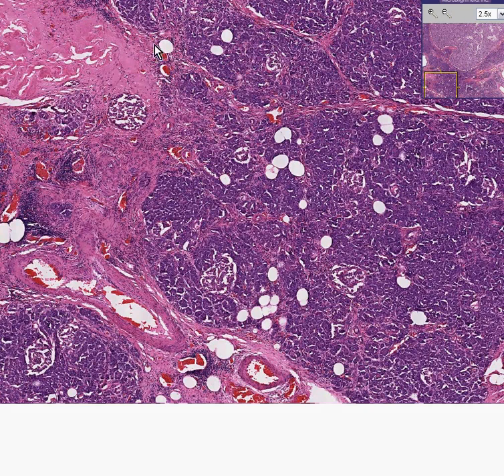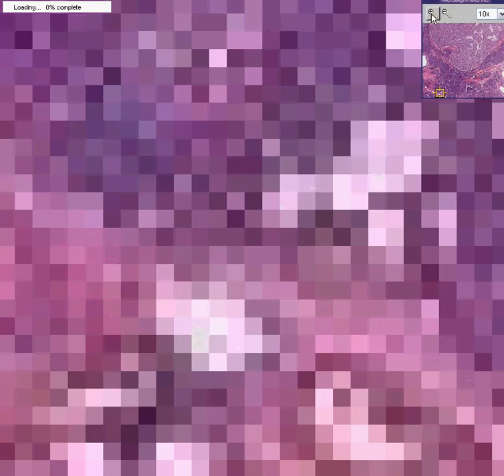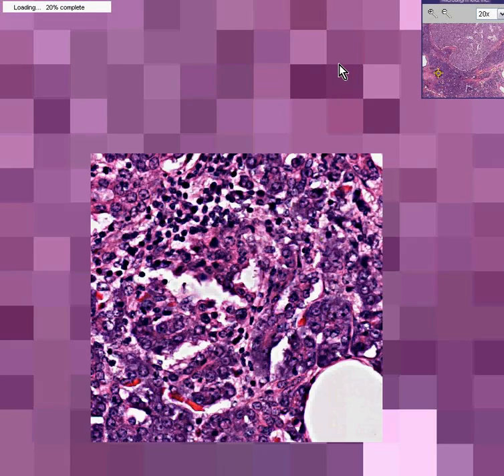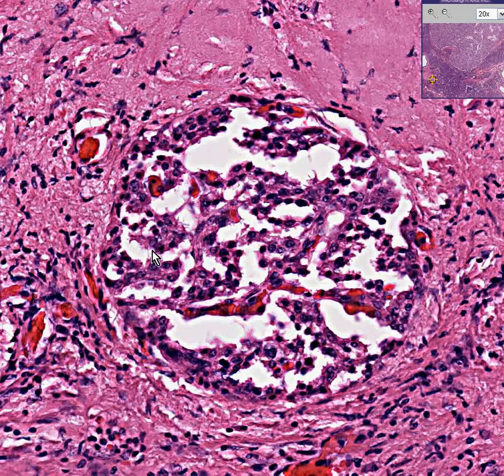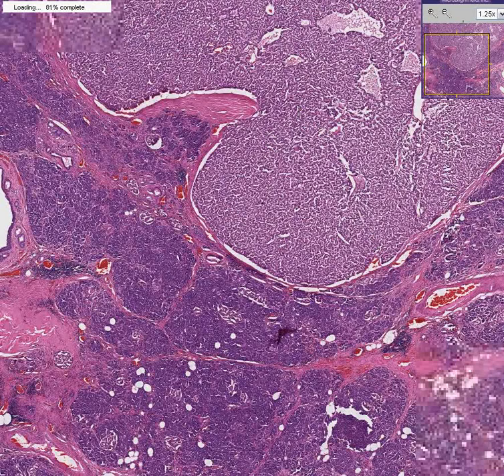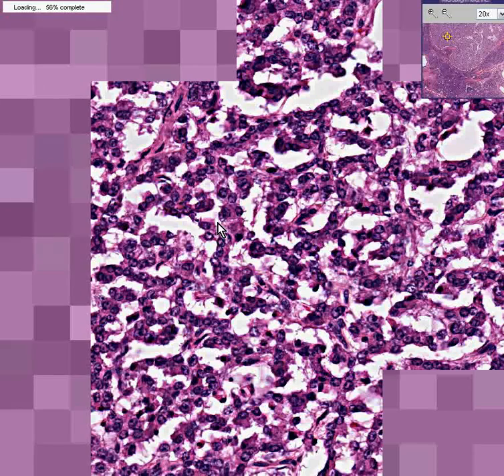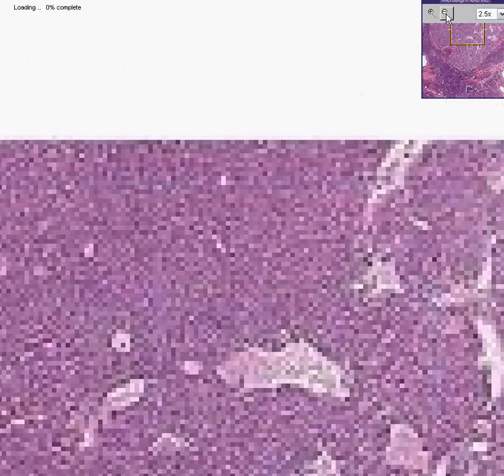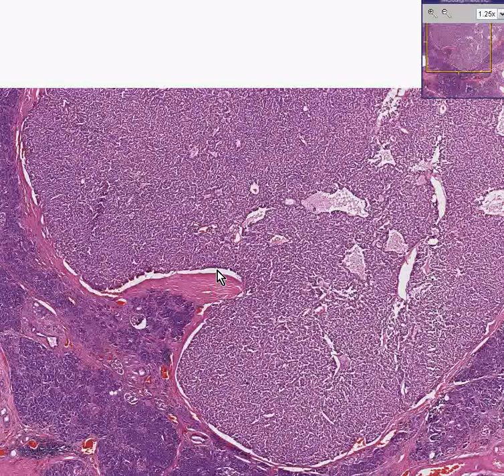Histopathology Pancreas --Islet cell tumor (insulinoma)